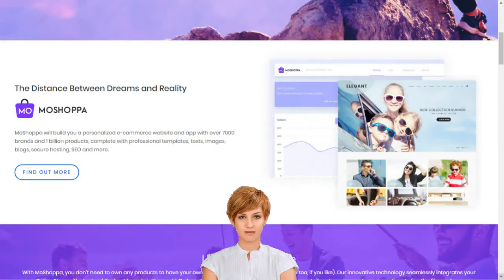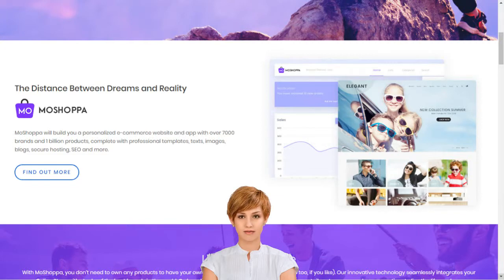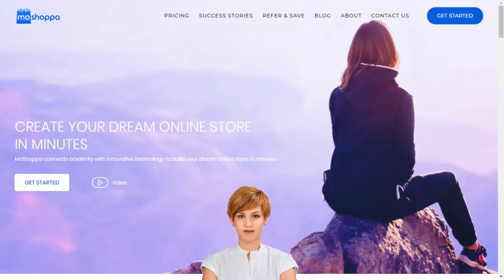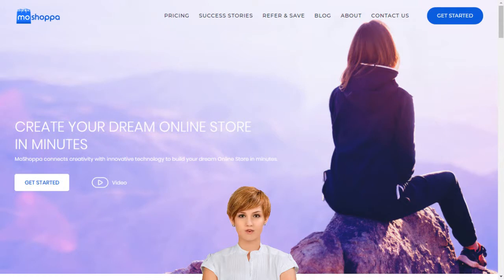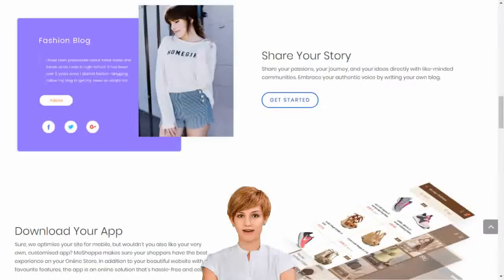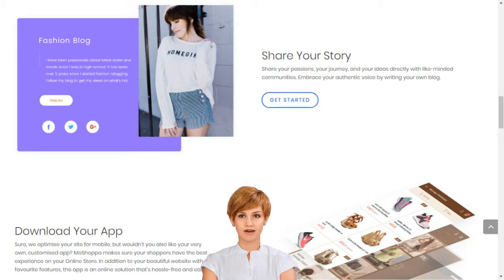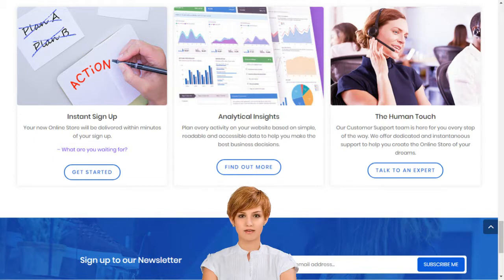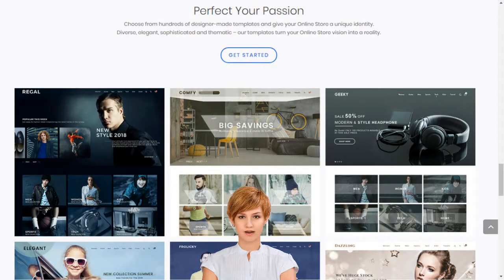Online store Builder & Build Online Store Best Online Shop Builder 2018